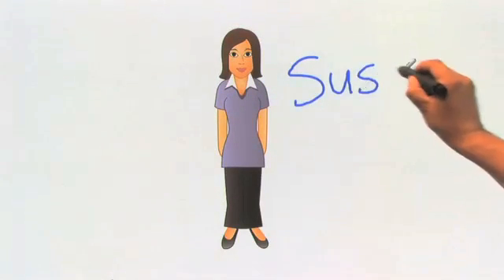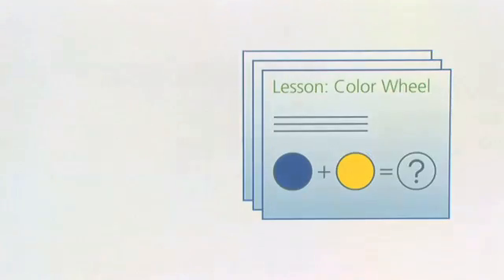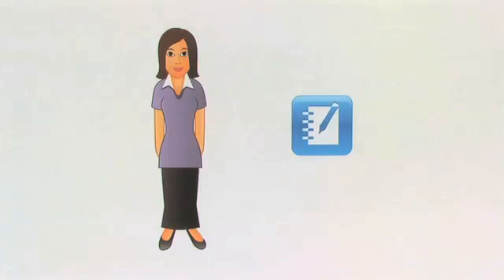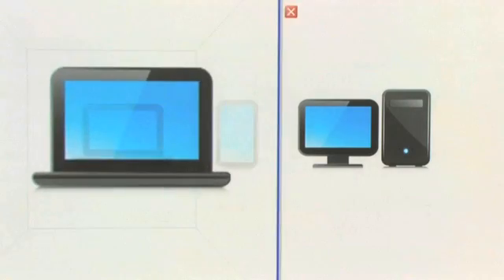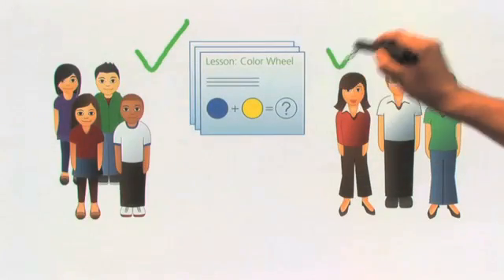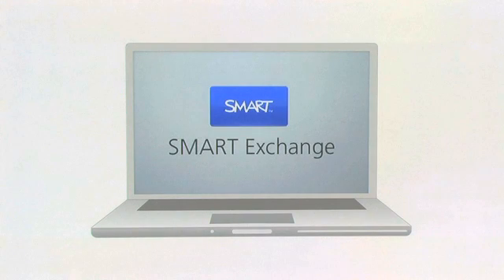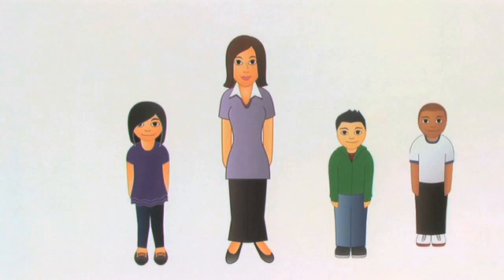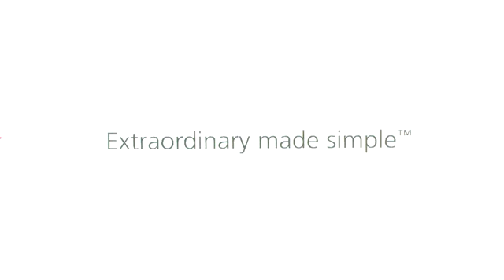SMART Notebook tananyagok megosztása bárhol, bármikor, bárkivel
Tekintse meg, hogy milyen egyszerűvé válik a SMART Notebook fájlok megosztása a diákokkal, a szülőkkel vagy a pedagógus kollégákkal a SMART Notebook Express webes alkalmazás használatával.